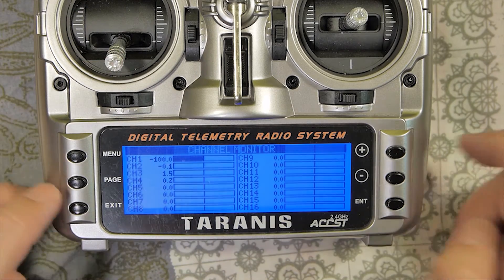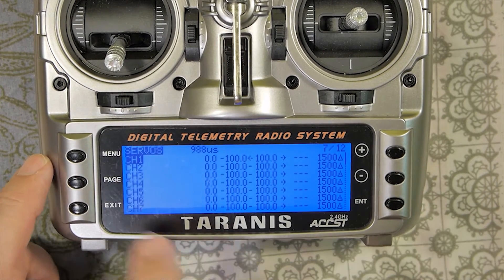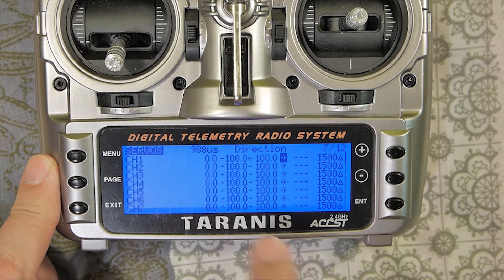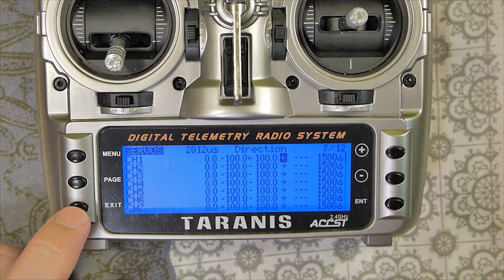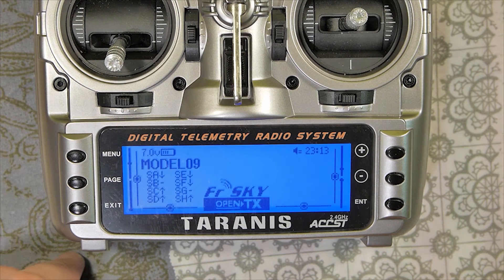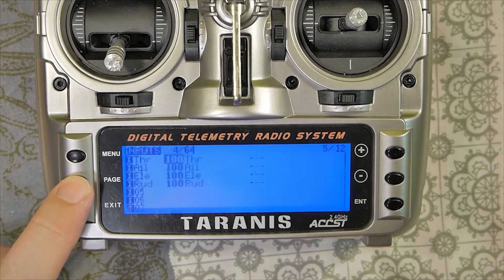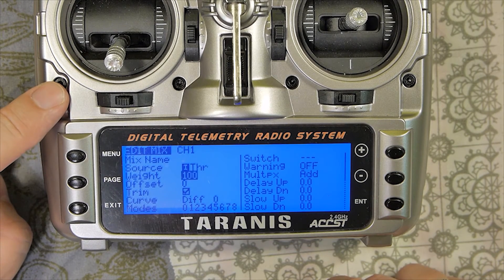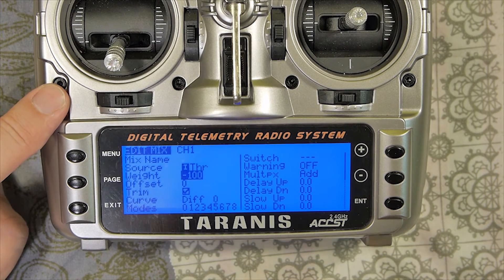FrSky Taranis / OpenTx Crumbs - How REVERS Servo/Channel/Function